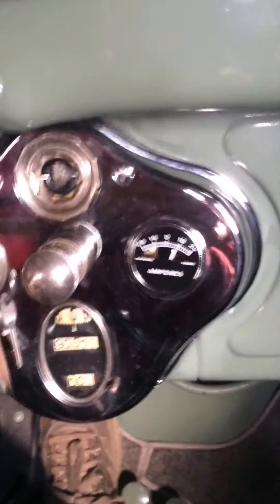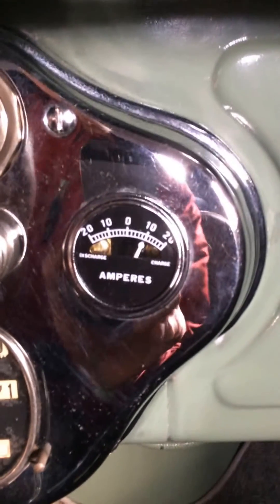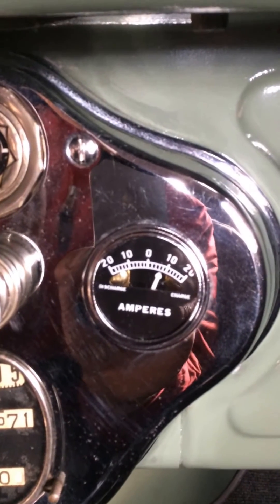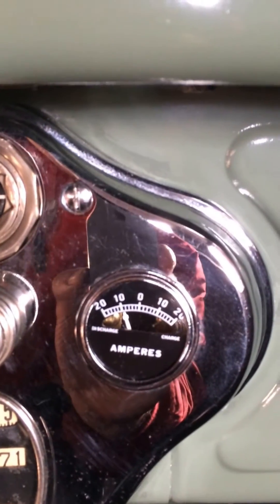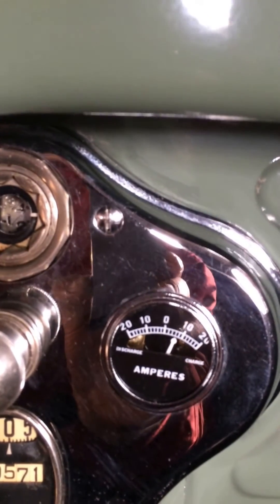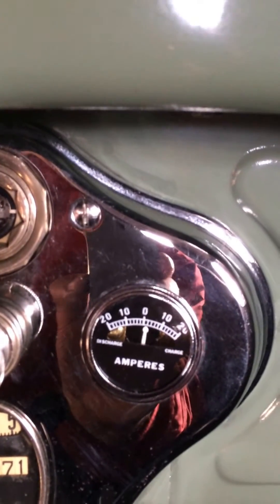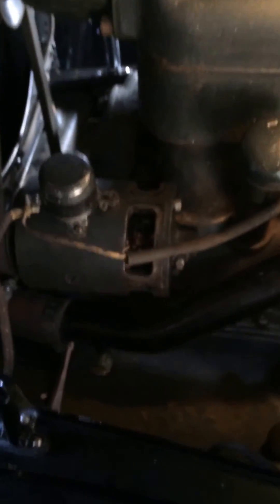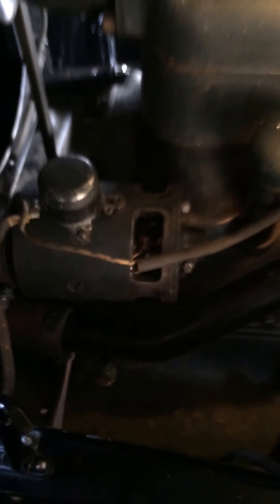Ford Model A Generator Repair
Adjusting the output of a 1928 Ford Model A generator to read correctly on an ammeter.